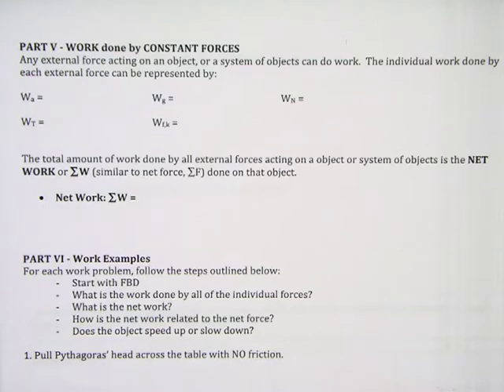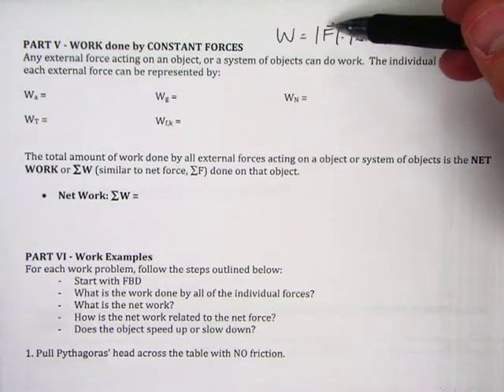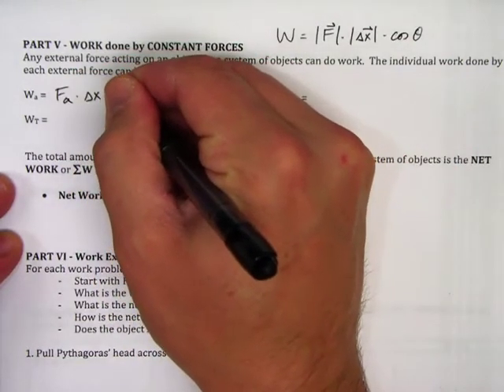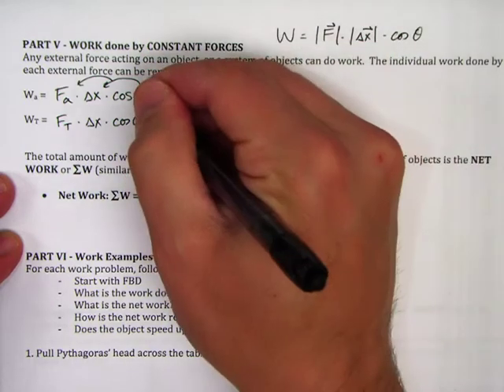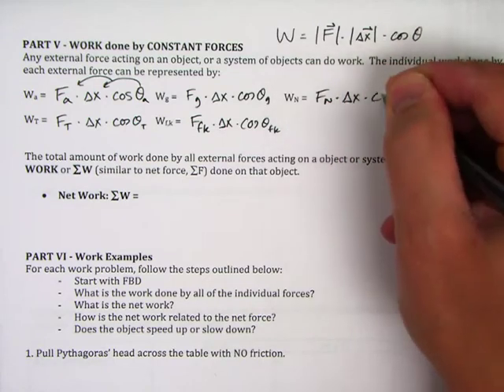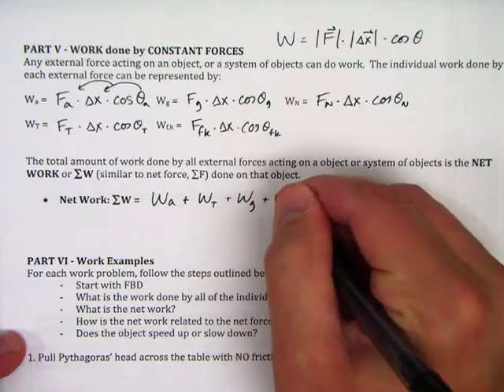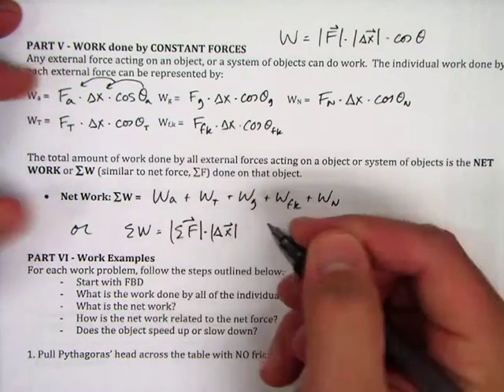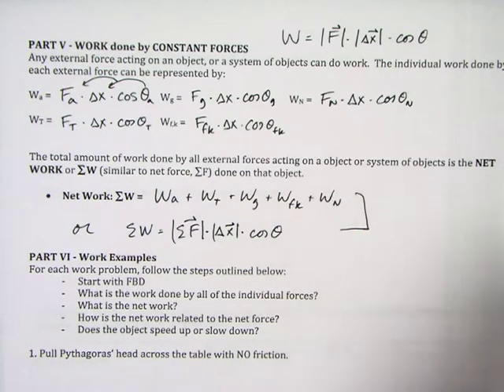5 3 Work Notes Part V